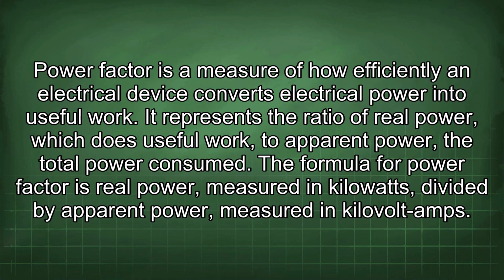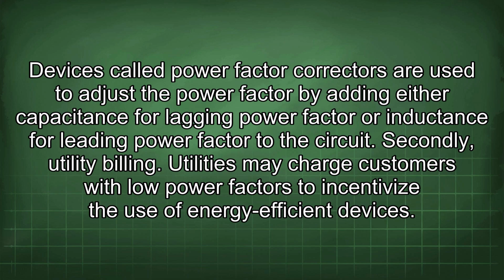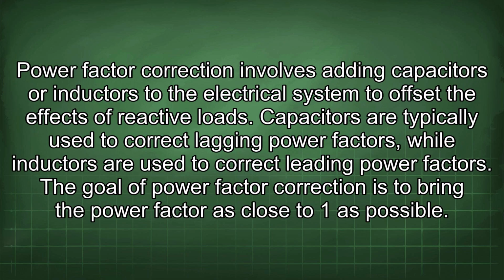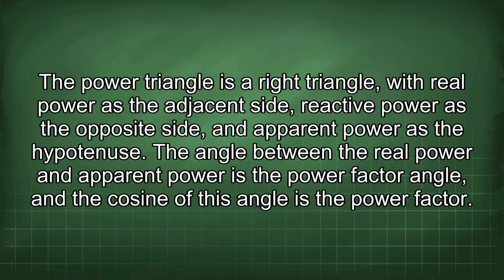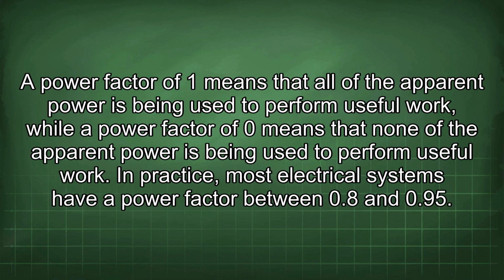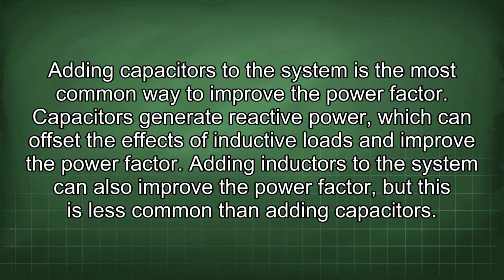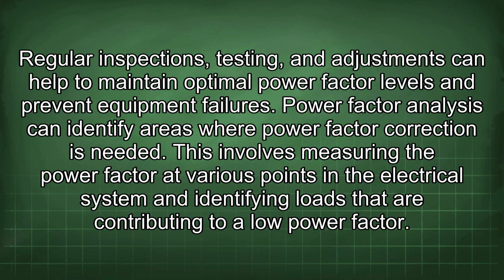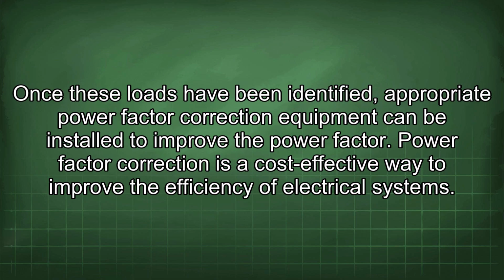Understanding Power Factor Efficiency and Applications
Power factor measures how efficiently electrical devices use power. It's the ratio of real power to apparent power, ranging from 0 to 1. Learn about lagging, leading, and unity power factors, plus correction methods.